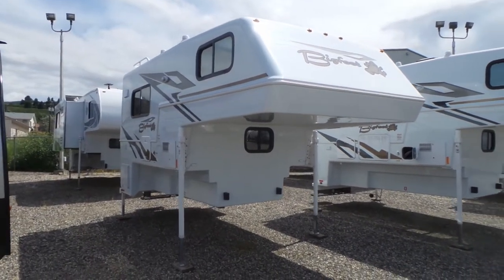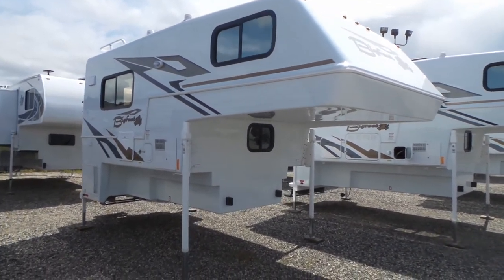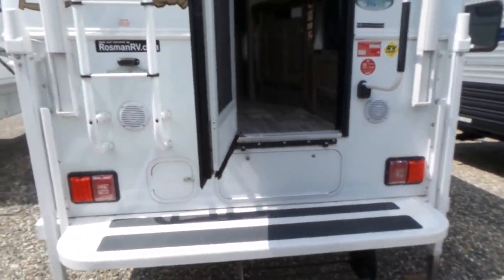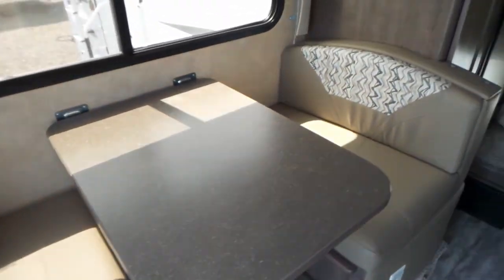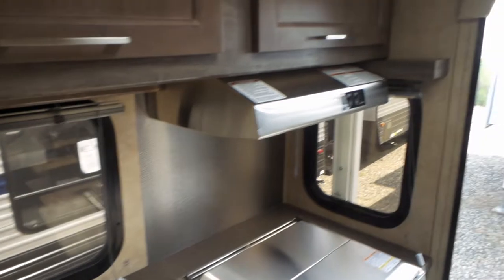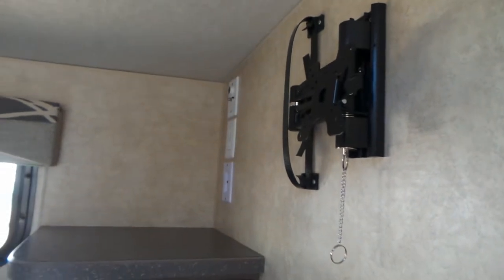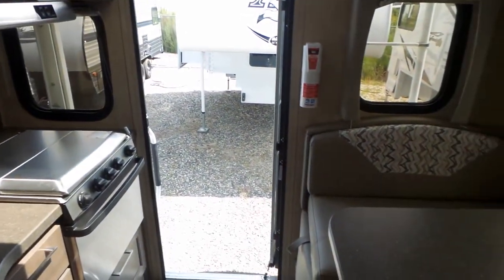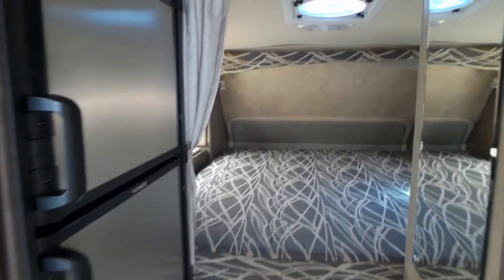2020 Bigfoot 9.4SB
Here is our new 2020 Bigfoot 9.4SB walk through video. Check out the amazing deals on the latest Bigfoot Truck Campers at Mike Rosman RV Sales, in Vernon BC.